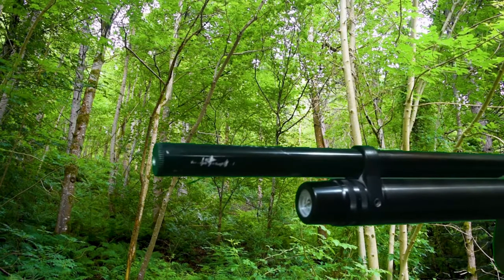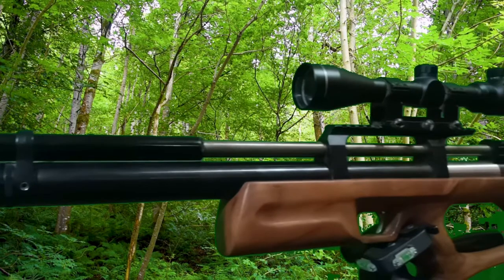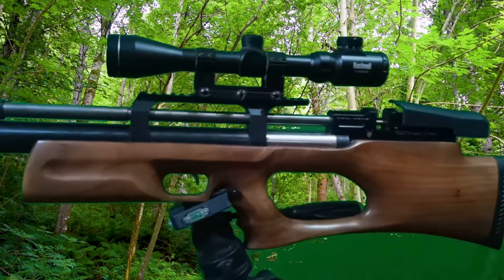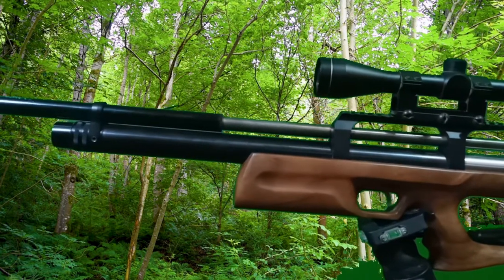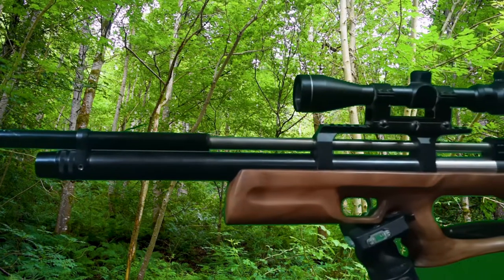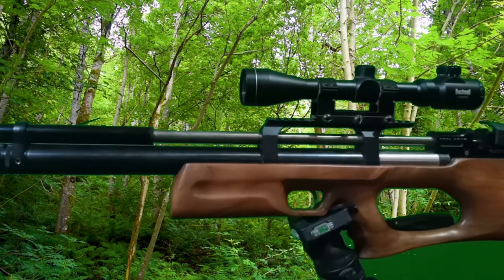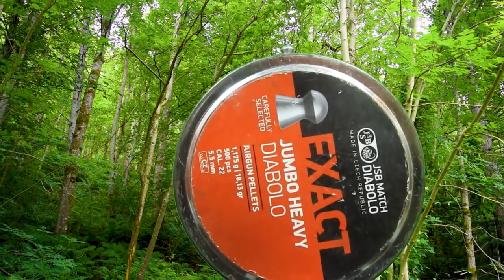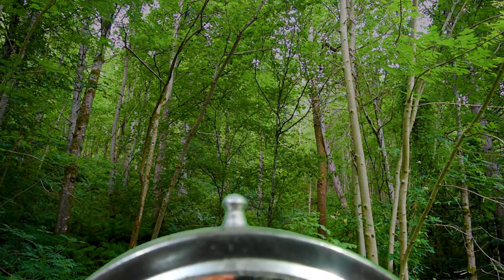Kral Puncture Breaker PCP Air Gun Turkish Made.Barrel changed walther Lother company but no result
airgun hunting KralPunctureBreaker PCPAirGunTurkish Madeinturky paktinistanhunting airgunclub airgunhunting Puncture Breaker PCP Air Gun Turkish Made.I changed the barrel with walther Lother company made barrel, But It was no result, this Gun is only good till 40 or 45 yards. It will give you big group after 45 yards. Otherwise this gun is beautifully Made and easy to carry in the field. Good for the close range targets